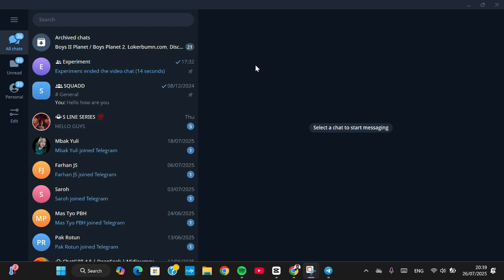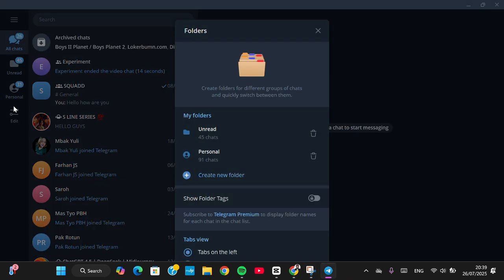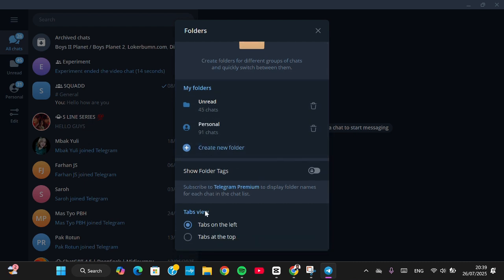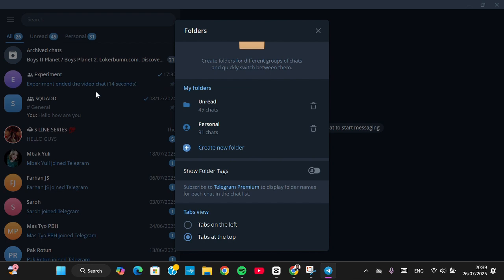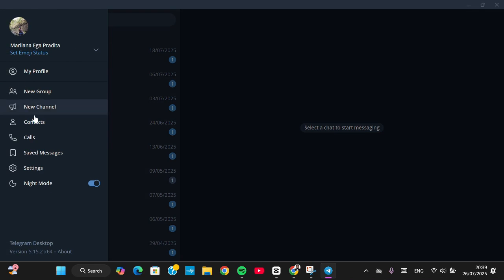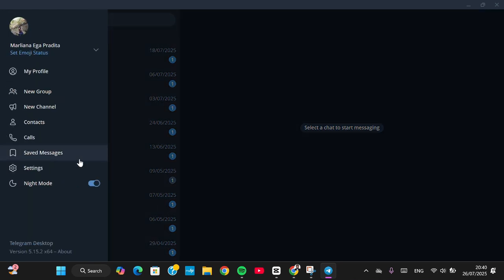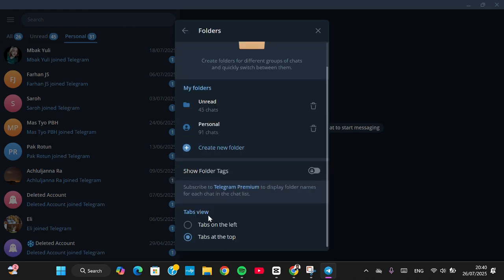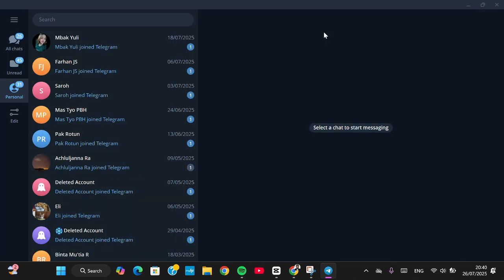🧩 How to Change Tab Views on Telegram | Customize Your Telegram Interface Like a Pro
Want to give your Telegram app a fresh look? Learn how to change the tab views and customize the layout to suit your preferences. This simple tweak will make your Telegram interface more intuitive and fun to use.
🎨 Make your Telegram truly yours!